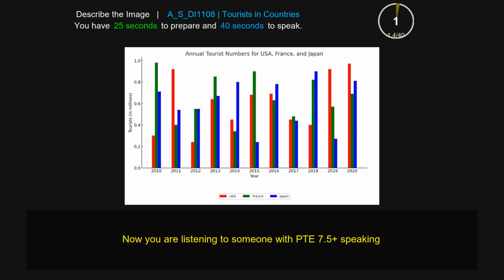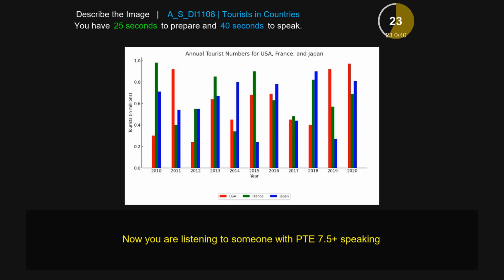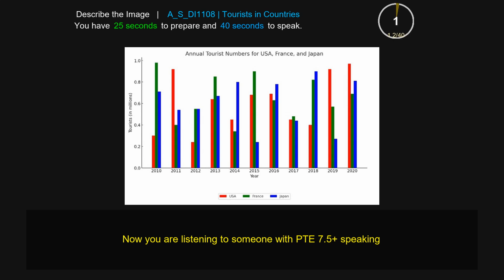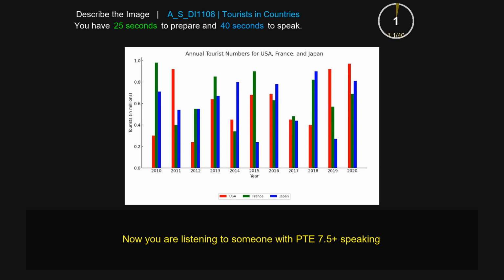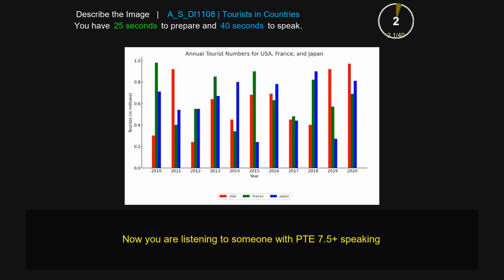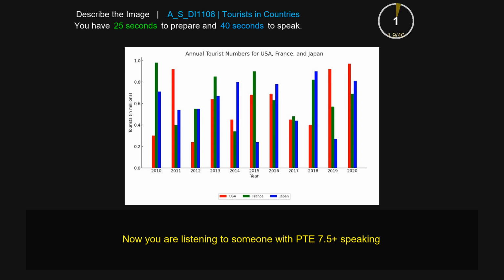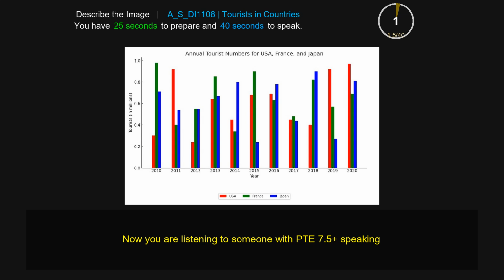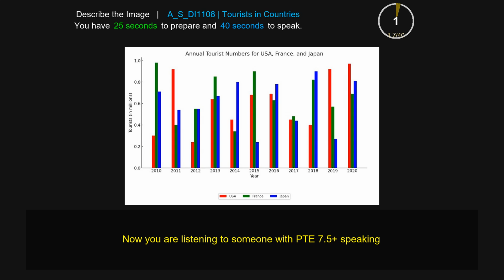PTE Describe Image bar chart 1108 Tourist Numbers Yearly Comparison